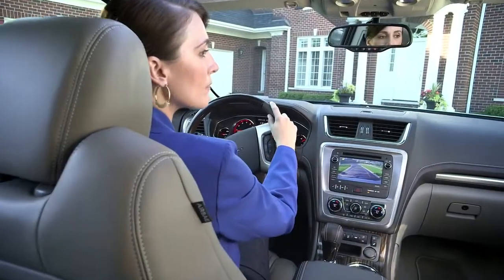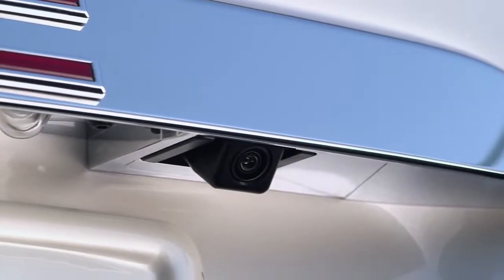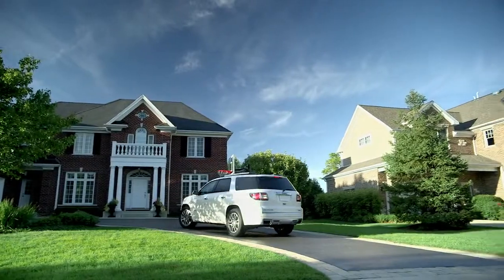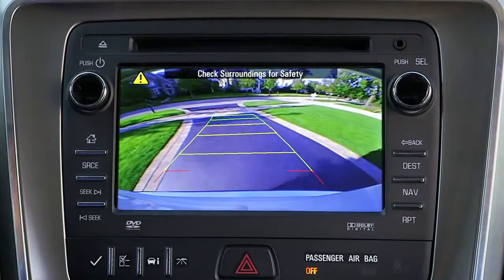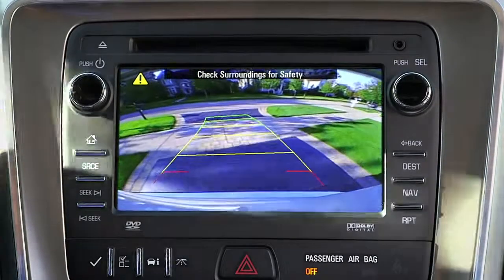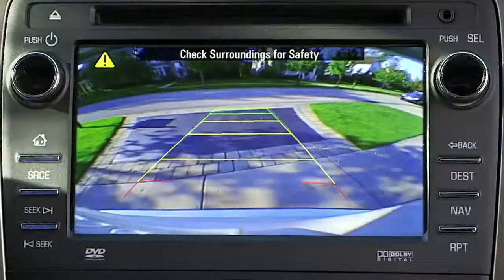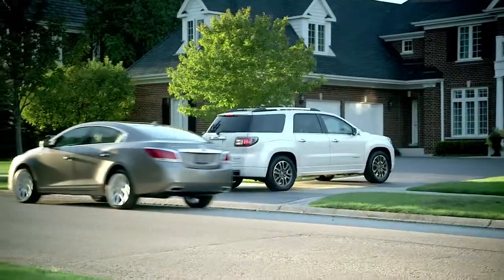2013 SUV Rear Vision Safety Technologies GMC Acadia